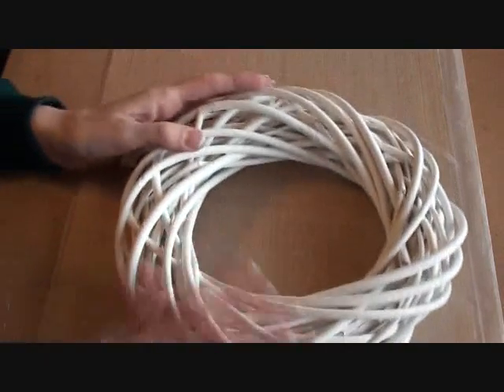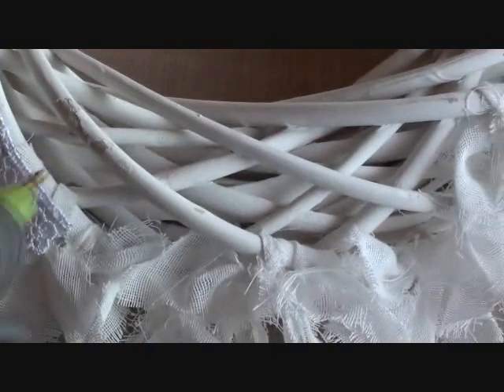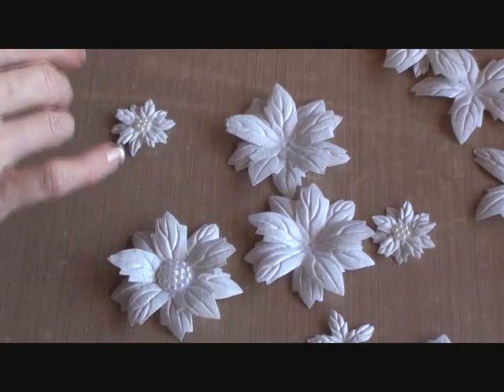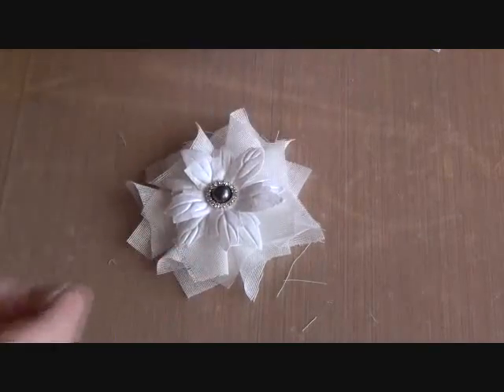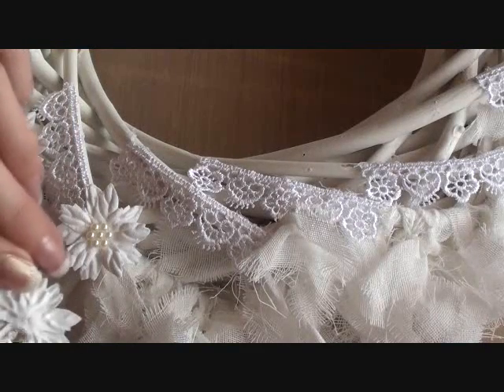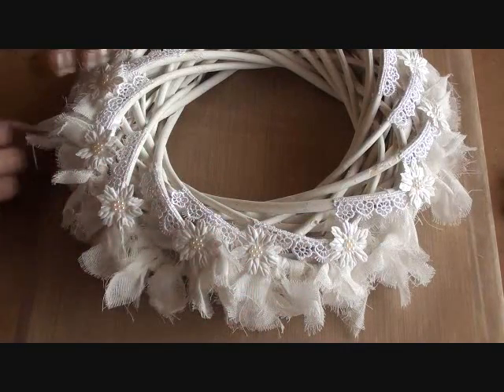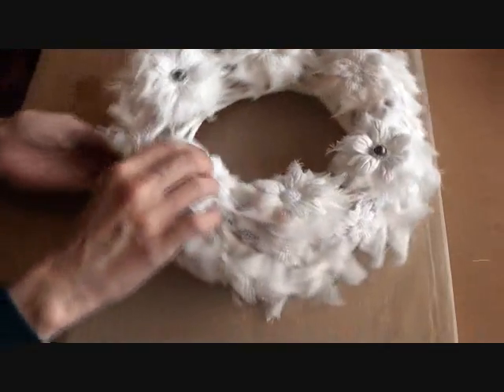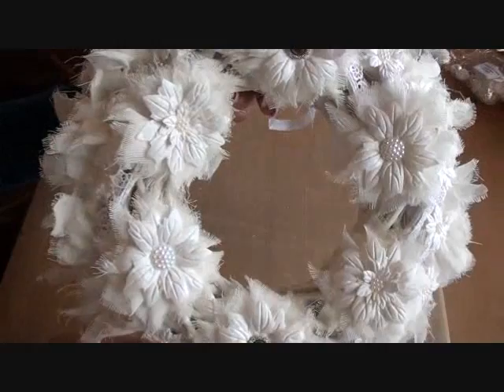Wild Orchid Crafts - Shabby Christmas Wreath Tutorial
Products used -
White Seam binding - MKX-472
small Poinsettia blooms - MKX-224
large Poinsettia blooms - MKX-222
Pearl in diamond circle GST-171
Flat back flowers -GST-167
White guipure lace - MKX-594